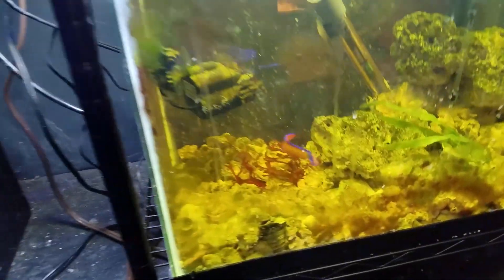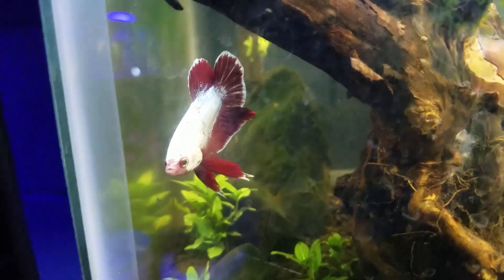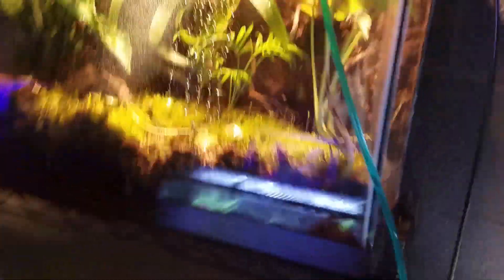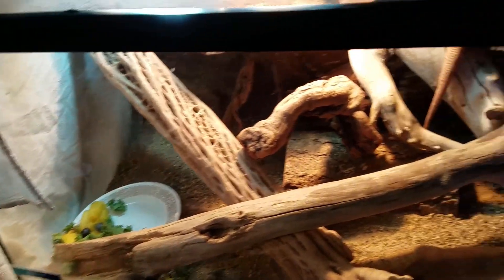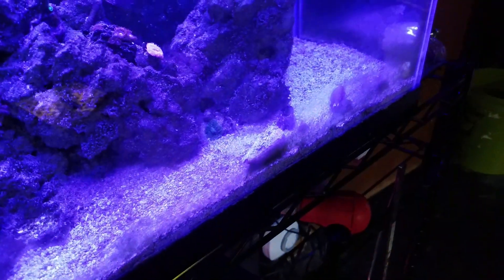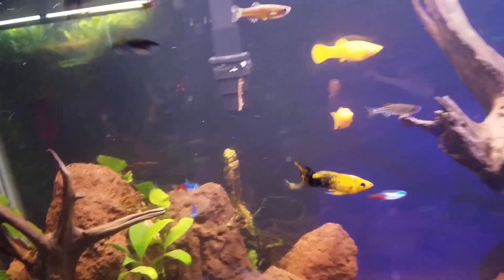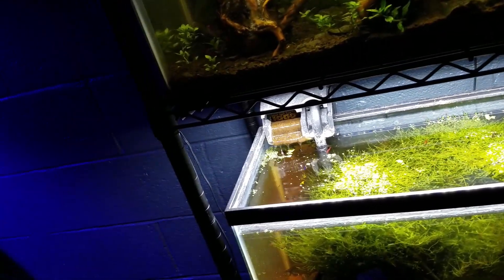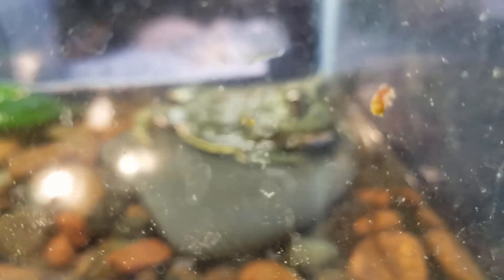Reptile Room Mid Month Update!!! Many Tank Upgrades!!!!